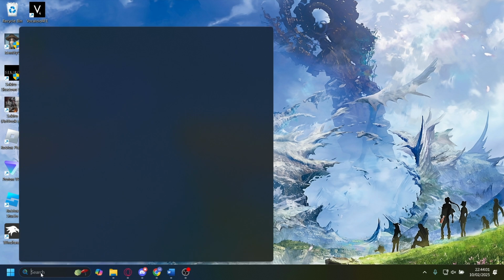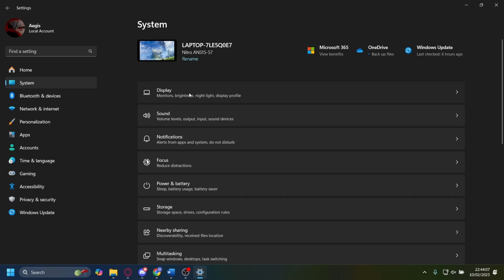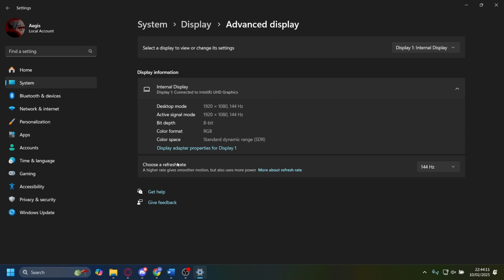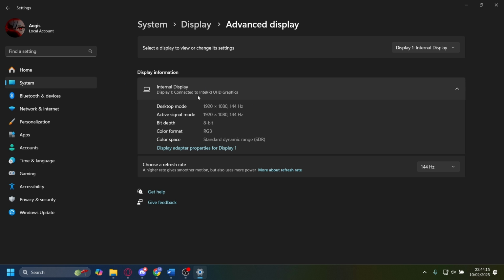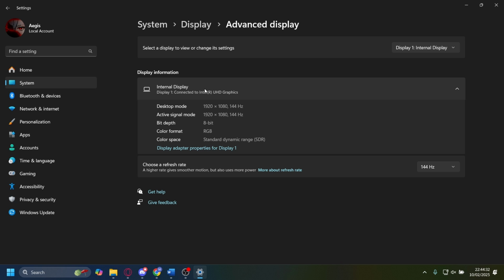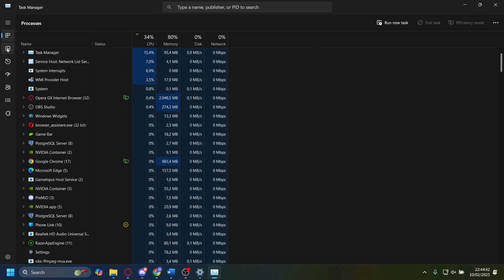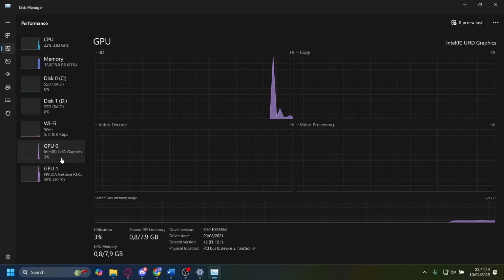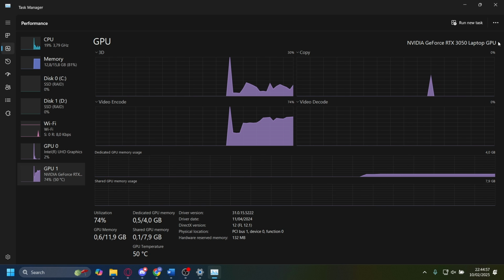How to Check Graphics Card in Windows 11 🔍 | GPU Model, Specs & Usage Guide 🎮